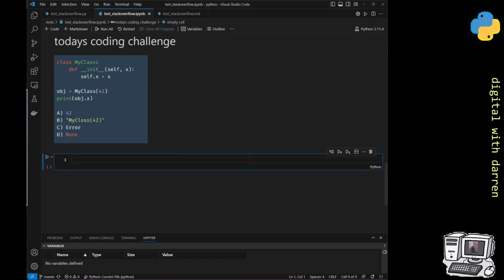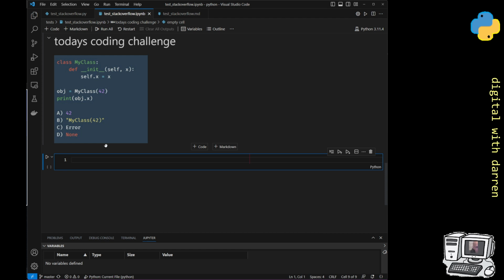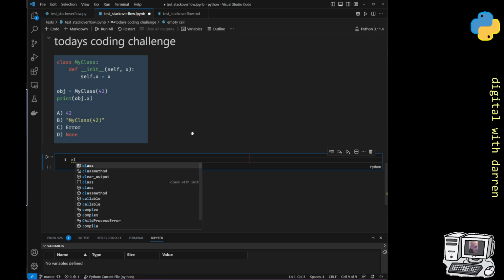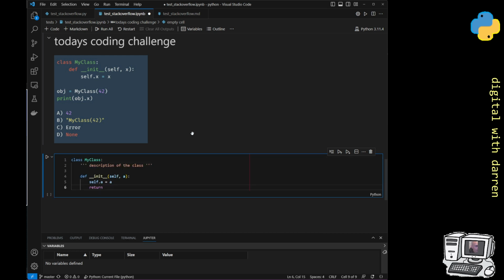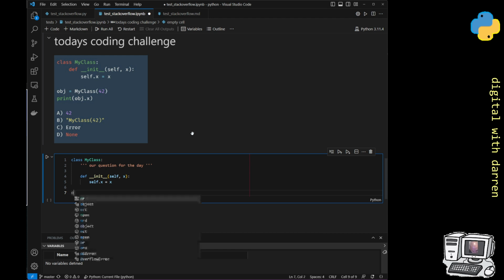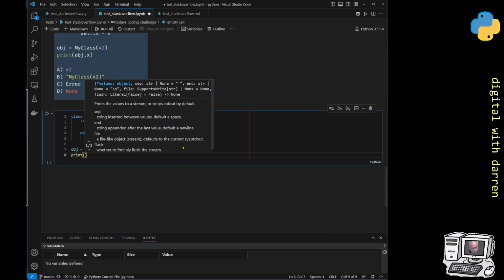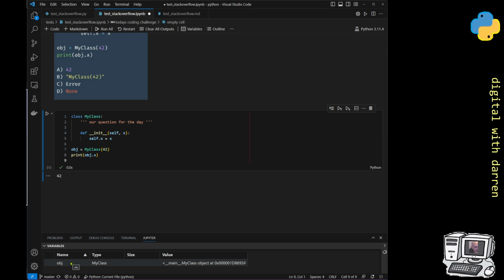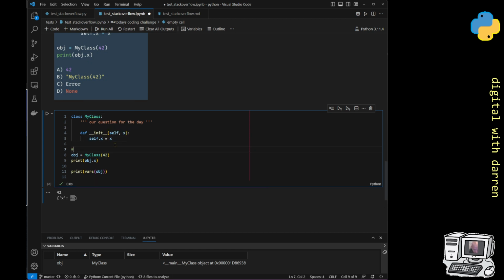daily coding question - a class on classes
the description
daily coding question
 . . . a class on classes